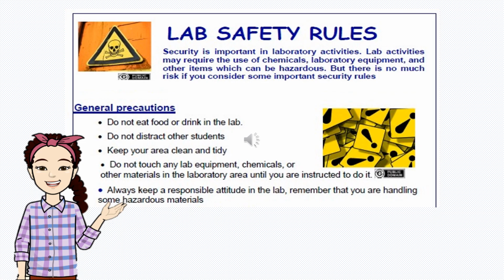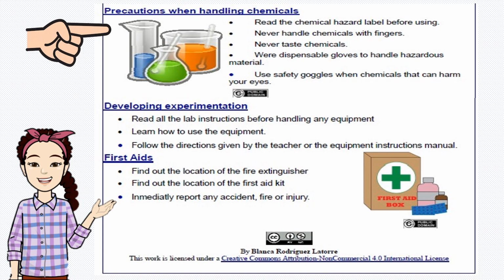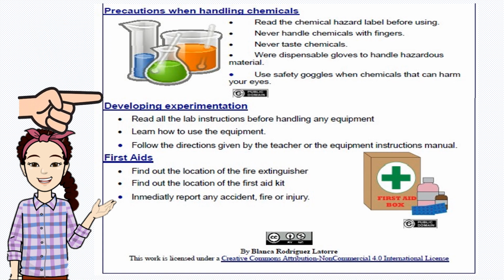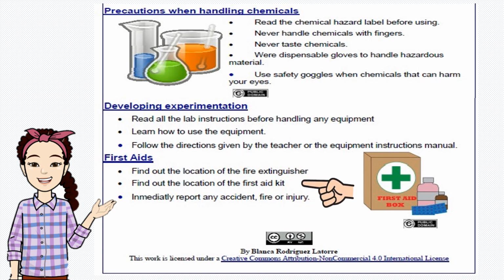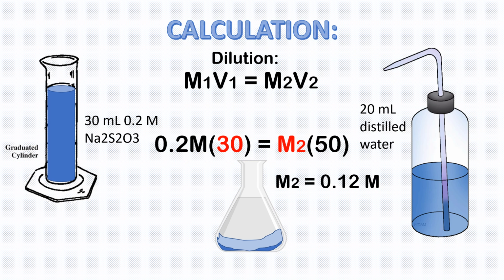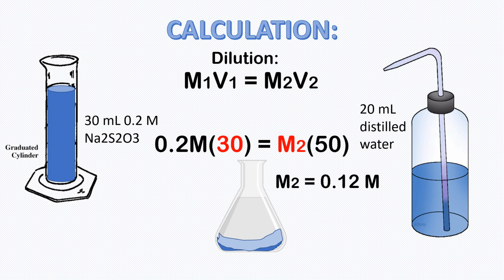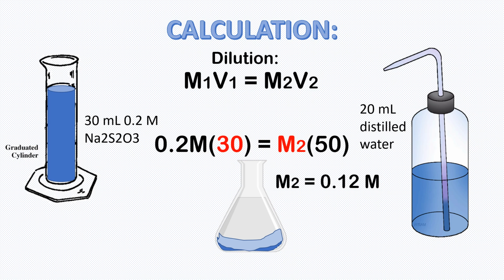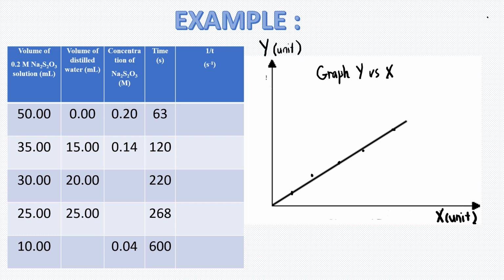SDS SK025 -- REVISION -- Experiment 1: Rate of Reaction